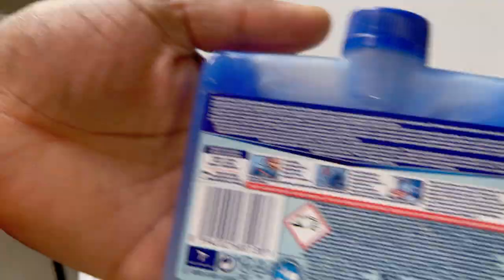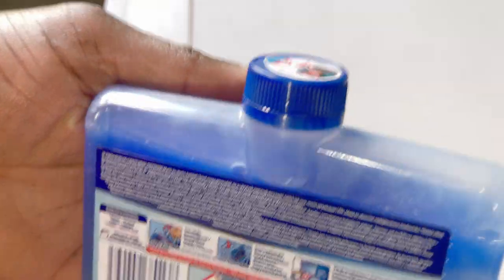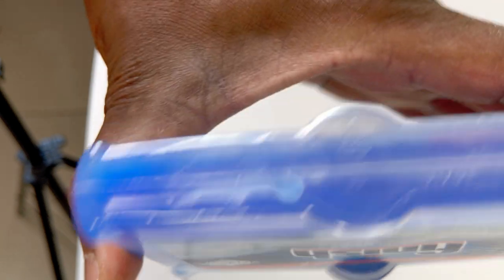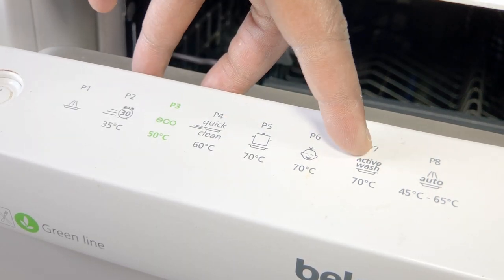This Unclogs Dishwashers That Won't Drain Water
This is a follow up video of my recent video where I attempted to unclog a clogged up Dishwasher. Today I'm trying the Finish dishwasher machine cleaner and was surprised at the result I got, I am sure you too. This Unclogs Dishwashers That Won't Drain Water

Clogged Dishwasher Dishwasher Not Draining Water Dishwasher Not Draining Water | unclogged dishwasher
Shot on Iphone edited in Davinci Resolve 17.

Shop for parts & tools used in this video:
Finish All In 1, Dishwasher Detergent - Powerball
Finish Dishwasher Freshener
Finish Jet-Dry Rinse Aid, Dishwasher Rinse
Finish - Quantum - 82ct - Dishwasher Detergent
Finish Dual Action Dishwasher Cleaner

I met the queen in case you're wondering and that's where I got that name from. ehehehehe just kidding.

You like lipsyncing videos, vines, sketches comedy and skits like that of Sarah Cooper Lenarr Young, Clayton, Calebcity, King Bach and Co? well, you're in the right place.

I also cover everything from Tech reviews, how to videos, DIY, and even Cycling, current affairs and more. Talk about multiniche?
I am passionate about everything worth doing, so this channel is and will never be about just one thing, forget it. :-)

I post videos daily, sometimes every other day.
Peace!